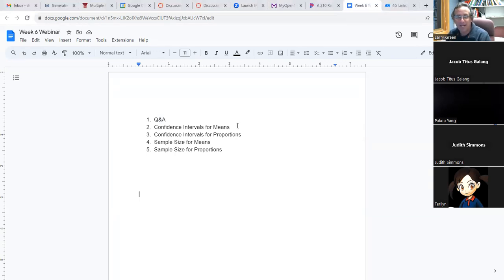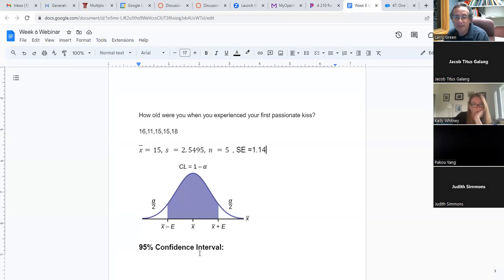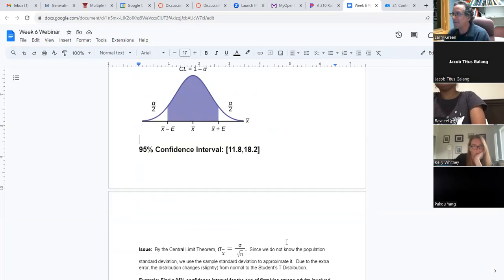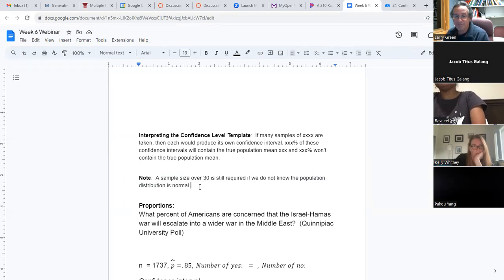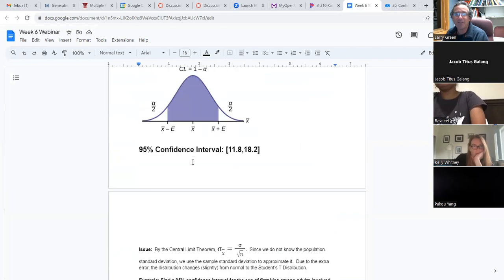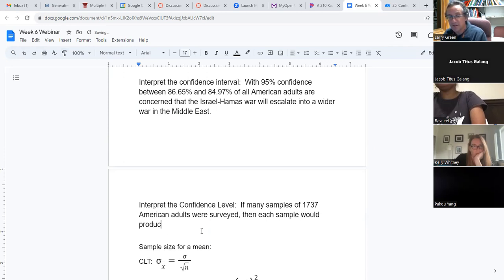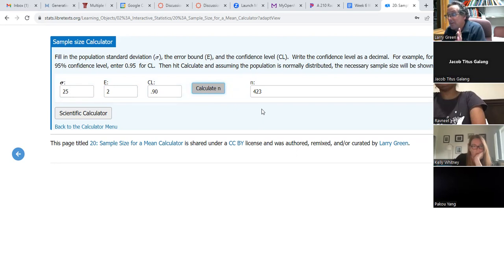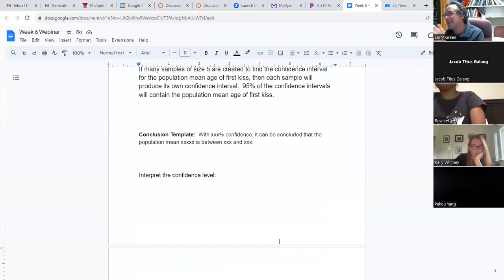Statistics Webinar on Confidence Intervals for a Mean or a Proportion